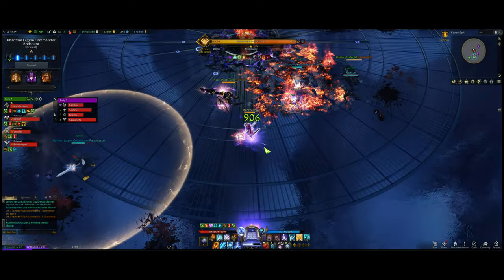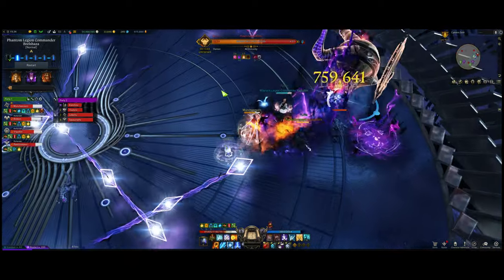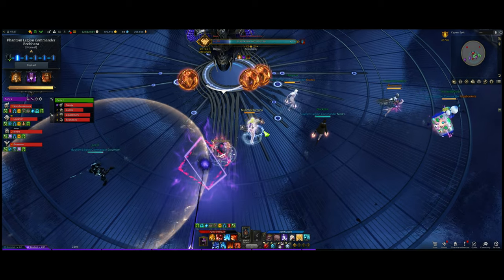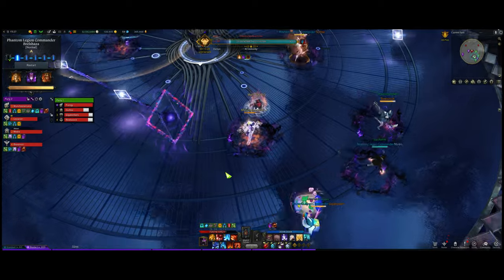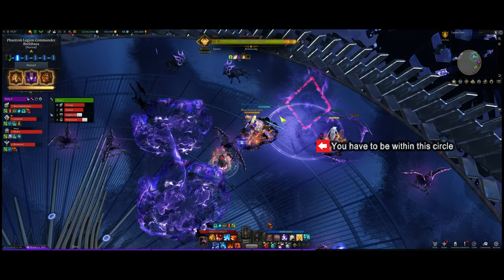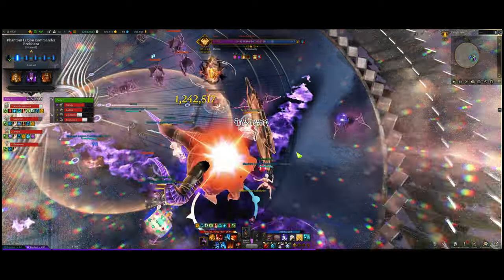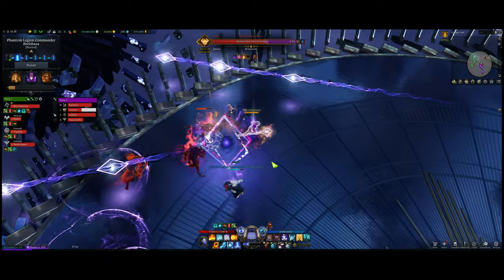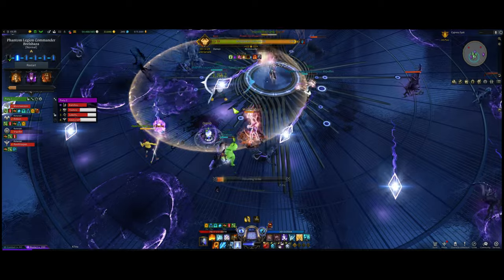[Lost Ark] Hard/Normal Brelshaza gate 2 Orange orb tips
NOTE: Smilegate has removed this gate from the game :)